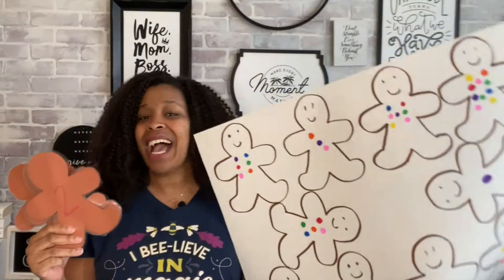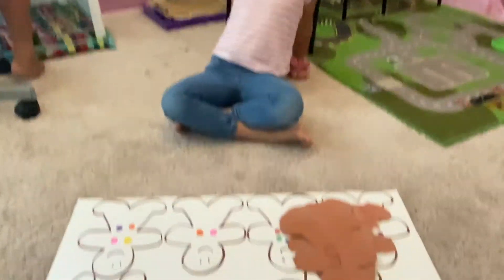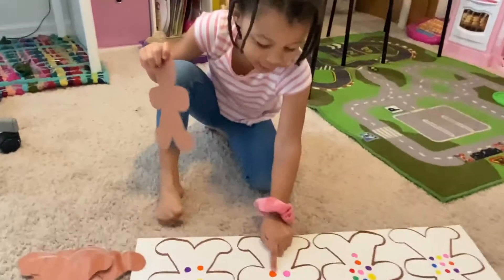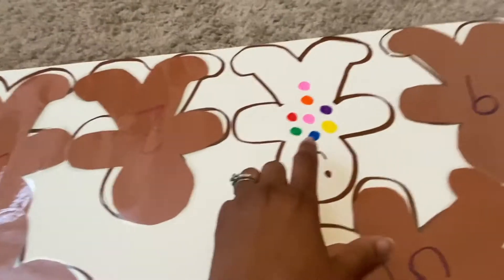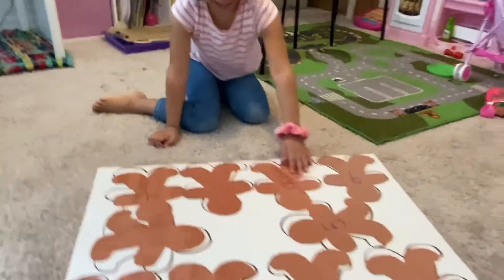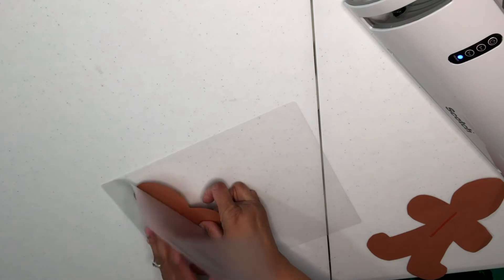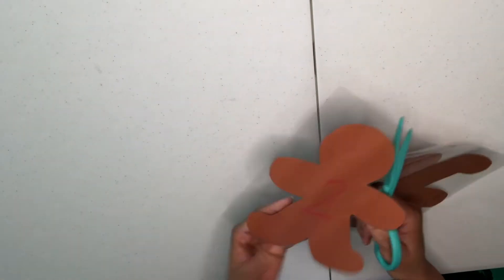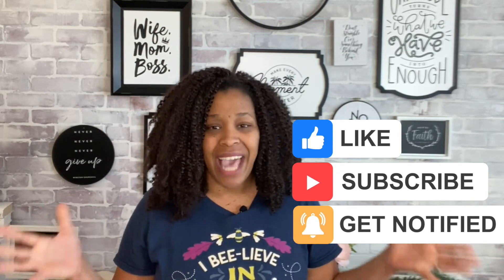Homeschool DIY Winter Math Activity | Pre-School + Early Elementary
Hey guys, I thought I would share an easy DIY Winter Math Activity. I was able to create one activity and use if for both my preschooler and 2nd grader.

Check out the video and I will walk you through the different ways of using this activity PLUS step by step instructions on how to create it.

This activity can be reproduced using a different shapes to reflect the season/holiday.